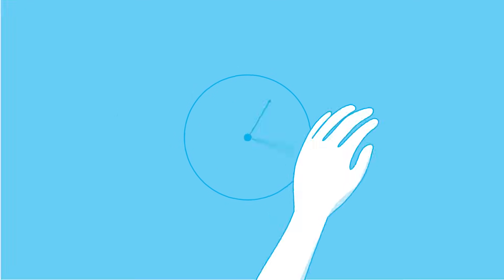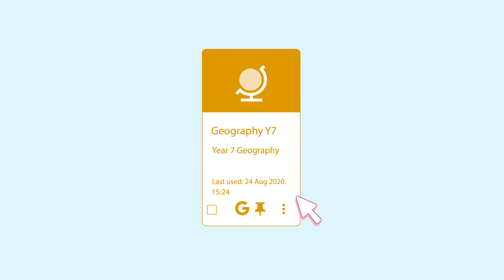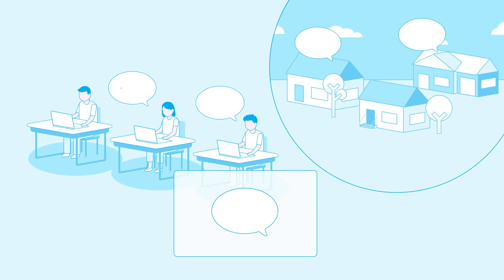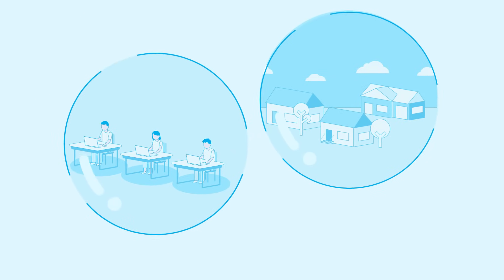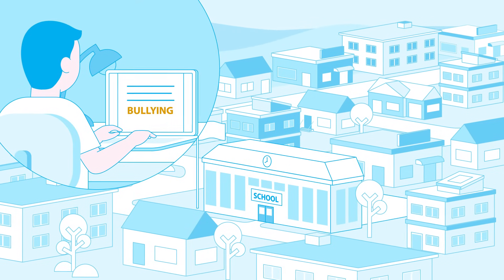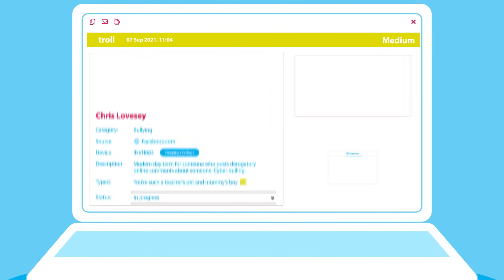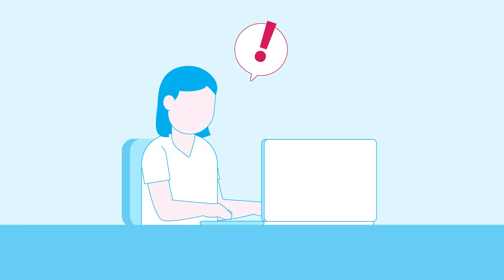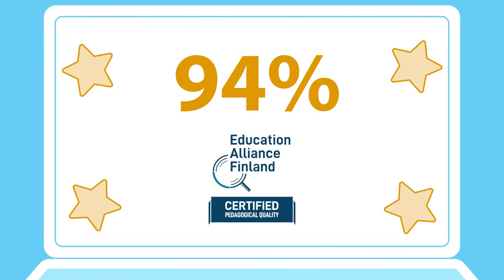Taking a closer look at classroom.cloud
classroom.cloud provides essential cloud-based classroom management, teaching and online safety tools to help teachers monitor and instruct students in a school classroom and with students learning remotely. It’s the perfect solution to deliver blended learning in any environment. The online safety toolkit helps the school to keep its students and online environment protected at all times, by monitoring concerning activity, identifying students at risk and spotting safeguarding trends. Integrating seamlessly with a schools already-established Microsoft SDS, ClassLink or Google Classroom platforms, classroom.cloud offers maximum flexibility and save times when setting up technology-led lessons.